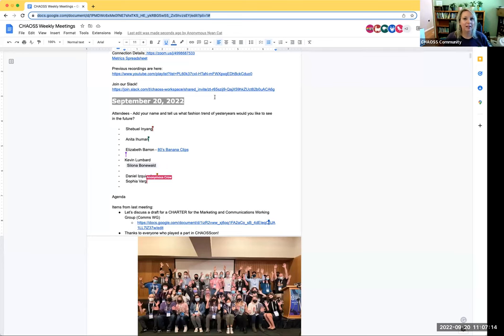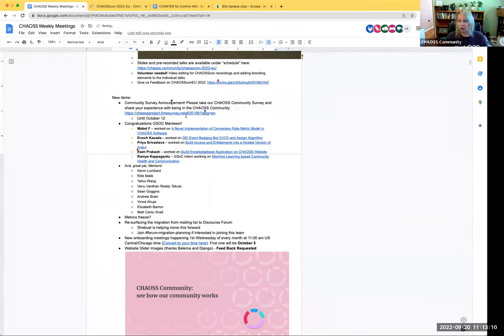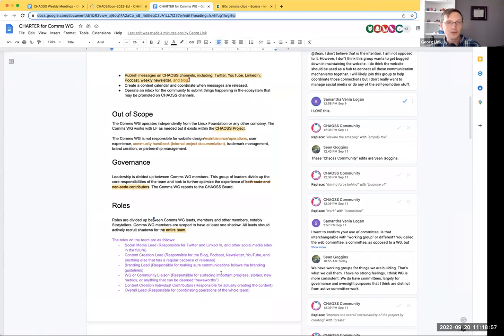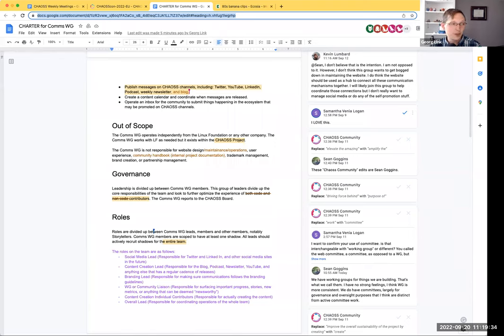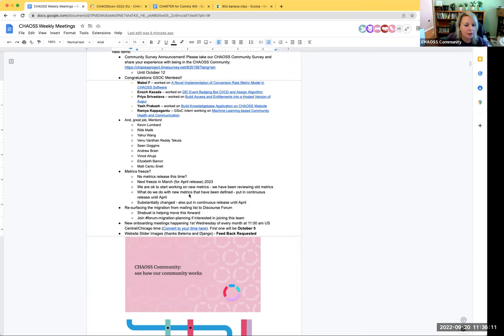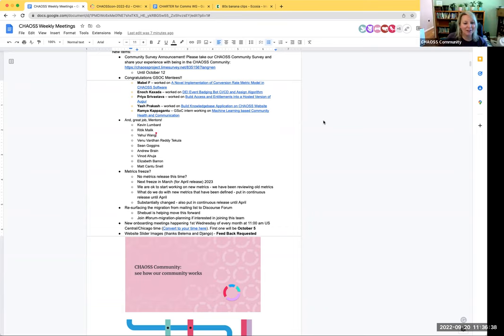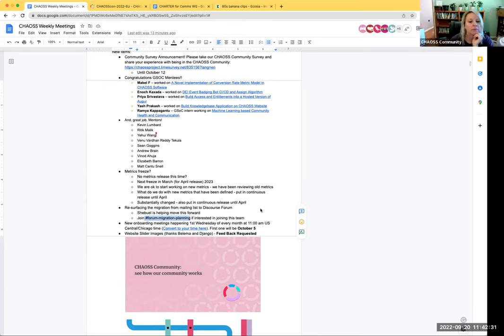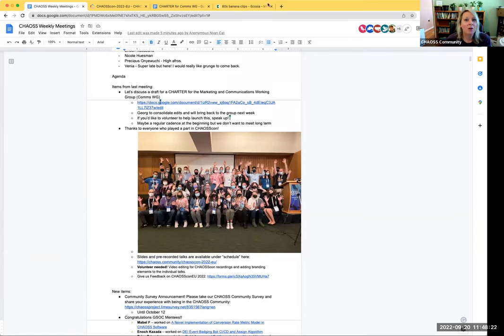CHAOSS Weekly Community Call September 20, 2022